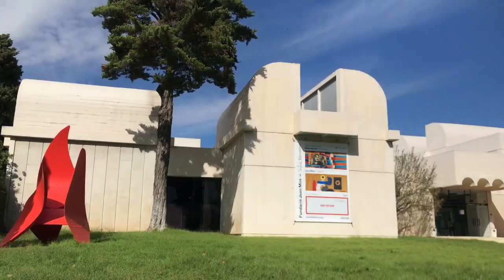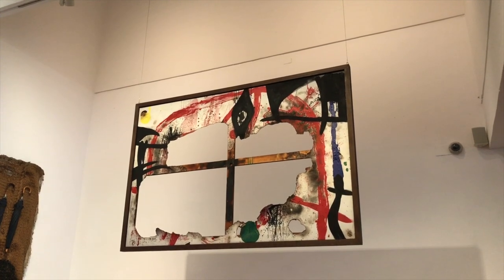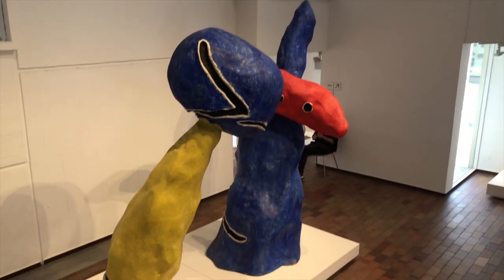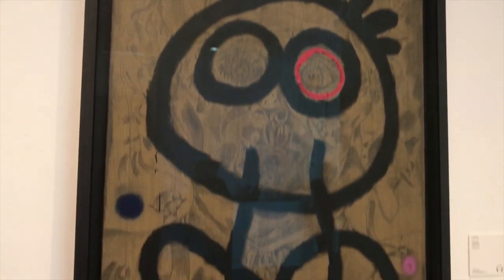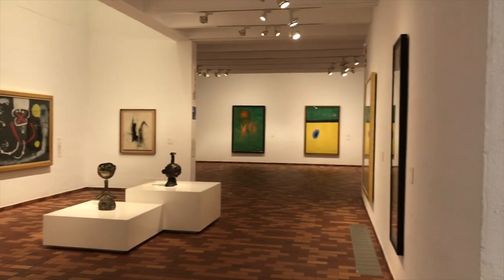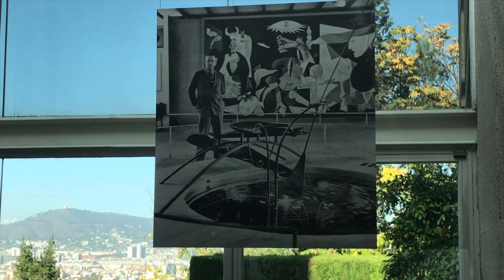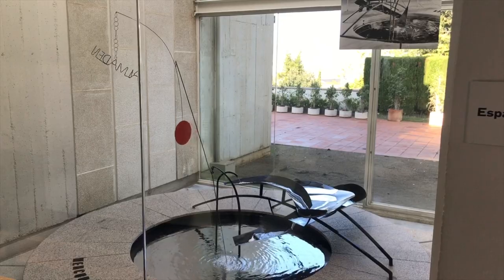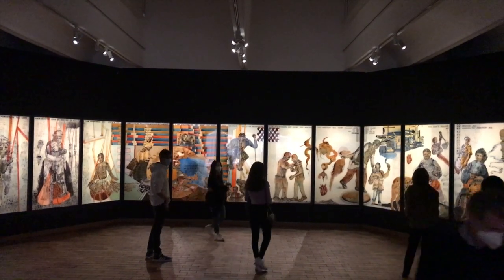Barcelona's Joan Miró Foundation | Is it worth visiting in Barcelona?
Wondering if you should visit the Joan Miró Foundation in Barcelona?  I visit the museum to help you decide if it's worth it for your next trip to Barcelona.

Admission Price: 13€, Annual Pass: 14€
Hours: Friday-Sunday from 11AM.  Check the website for opening times.
🚇 Metro: Paral·lel L2 (purple), L3 (green), Funicular de Montjüic
🚌 Bus: 55, 150

🎨 Articket Museums:
MACBA, MNAC, CCCB, Tapiès, Miró, Picasso!  All for 35€, worth it!